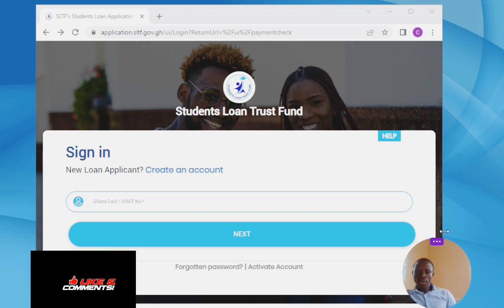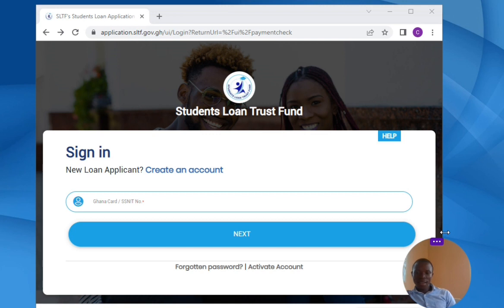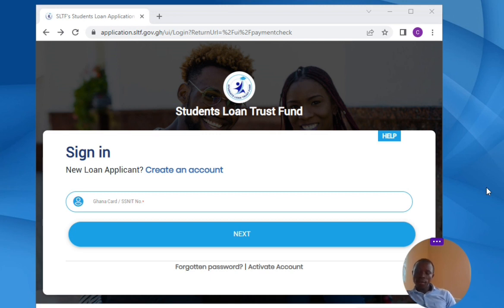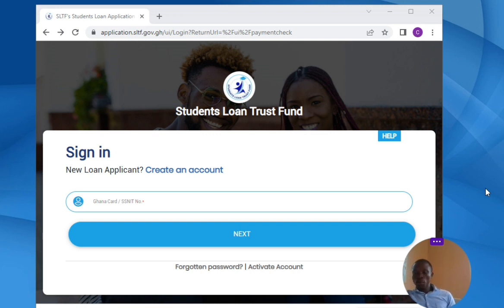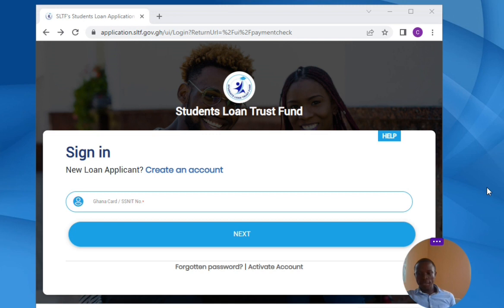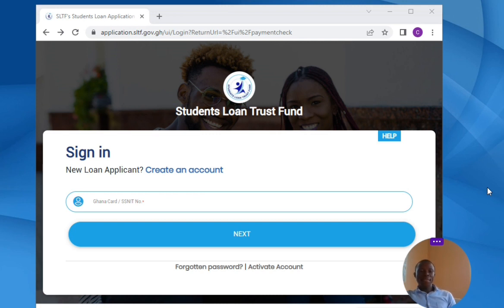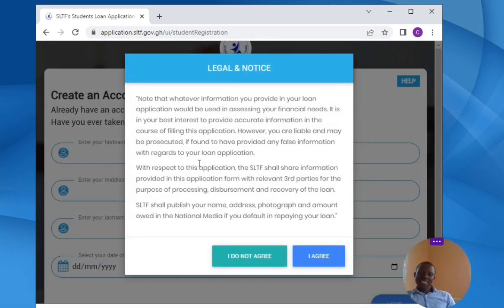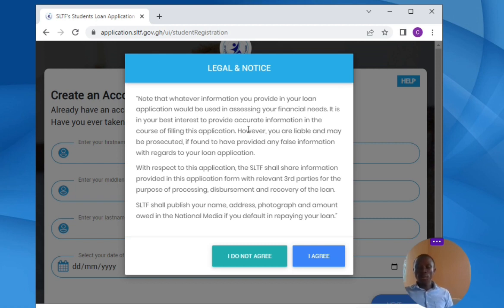STUDENTS LOAN TRUST FUND///WHAT YOU NEED TO KNOW ABOUT IT BEFORE YOU APPLY nackfrimp media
AND DO WELL THE OTHER VIDEO ABOUT SCHOLARSHIP OPPORTUNITIES